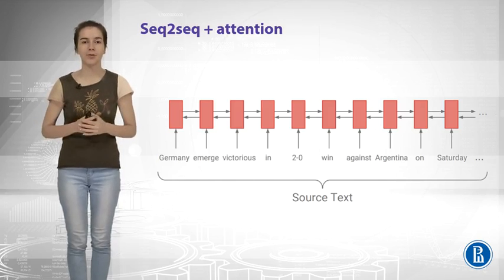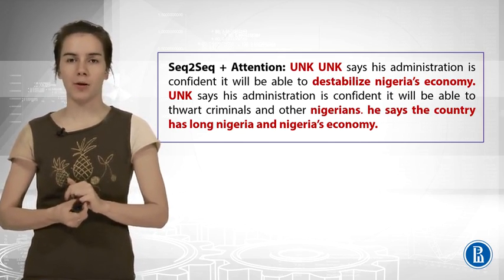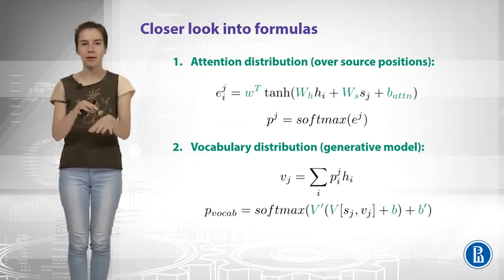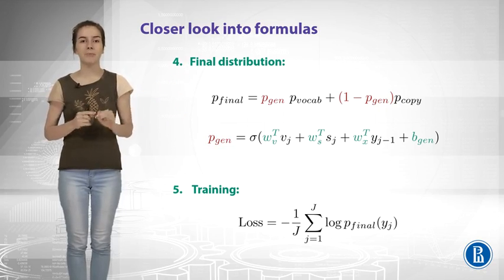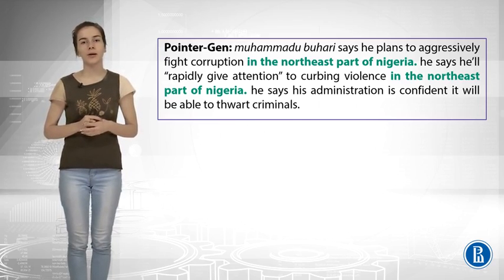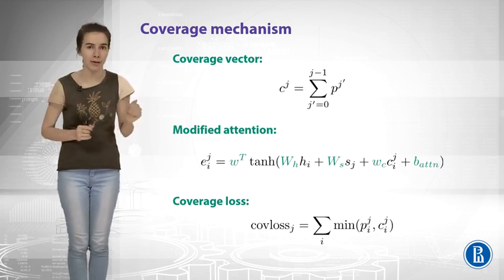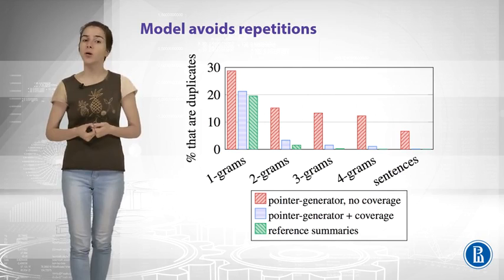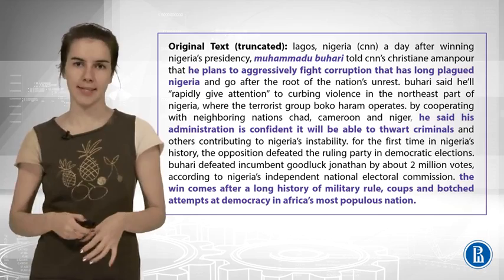Pointer Generator Networks | Natural Language Processing | Coursera | CSE Animations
natural language
language processing
nlp ai
nlp examples
nlp applications
natural language processing techniques